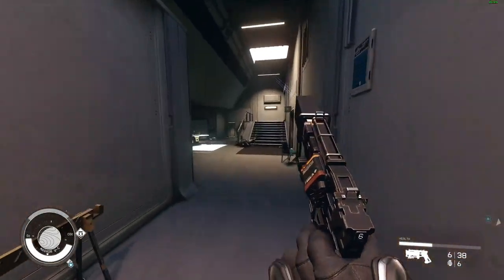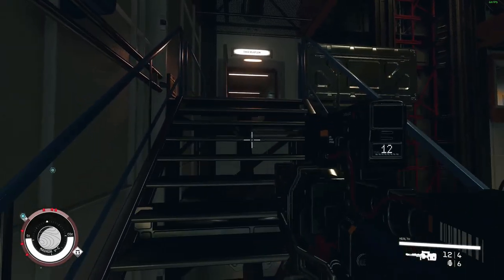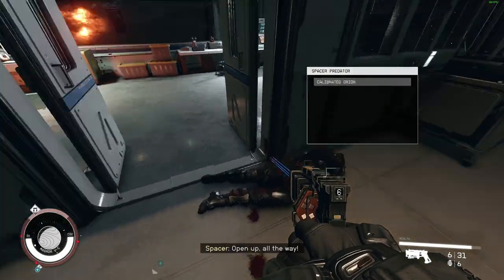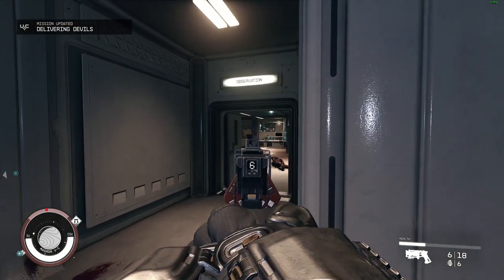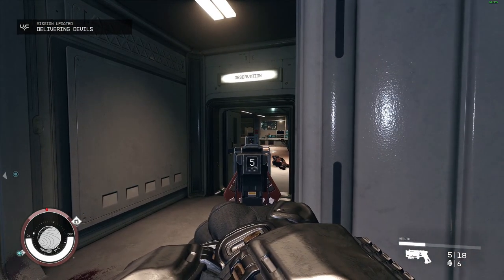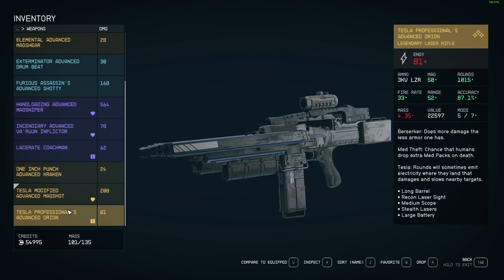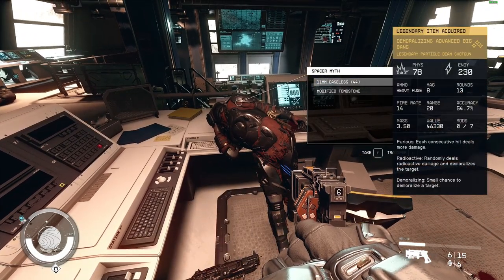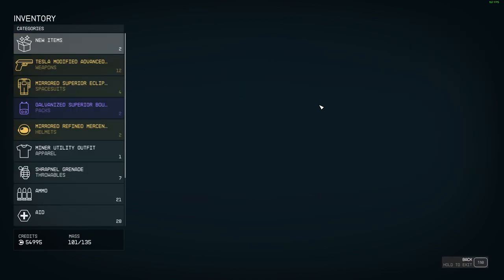WHAT A FIND! The Ecliptic delivering the goods YET AGAIN! Our Arsenal just got a lot better